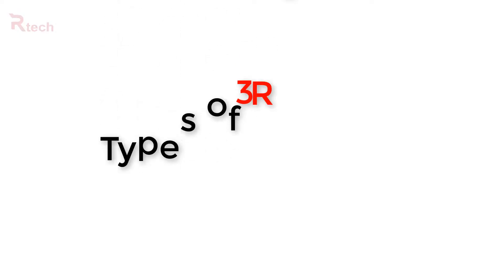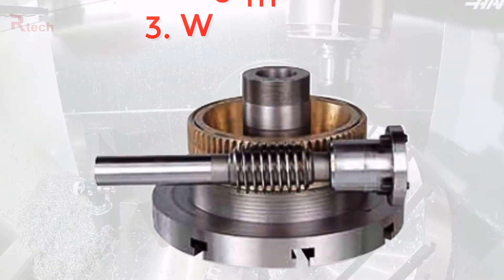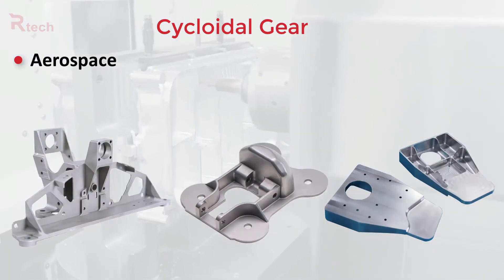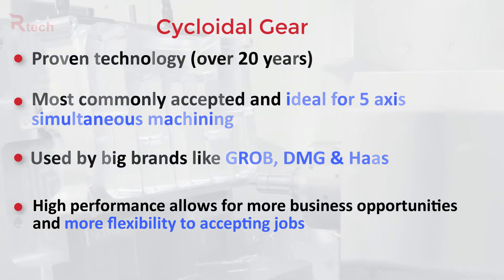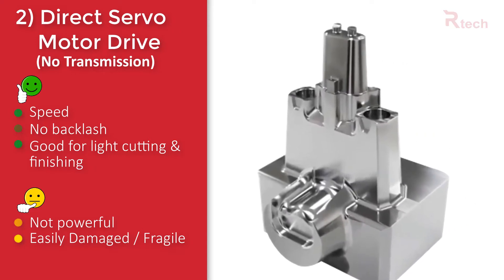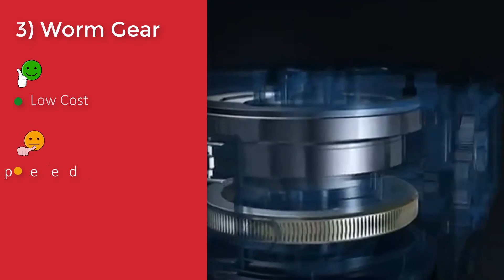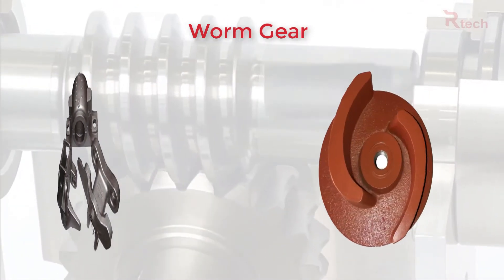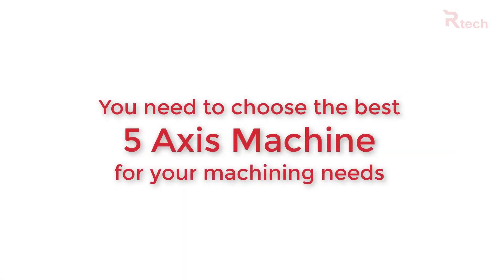How to Choose a 5 Axis CNC Machine to Increase Your Productivity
This is the most important feature that helps you choose a suitable 5 Axis CNC Machine to increase your productivity.

Summary:

1. Cycloidal gear, accurate, high performance and flexible

2. Direct servo motor drive, speed for light cutting & finishing

3. Worm gear, traditional transmission system

Our goal is to build a sharing culture of values, trust, technology and knowledge by connecting companies and professionals in the CNC industry to Rtech community.

SHARING Worldwide Knowledge,
CONNECTING by Localized Language